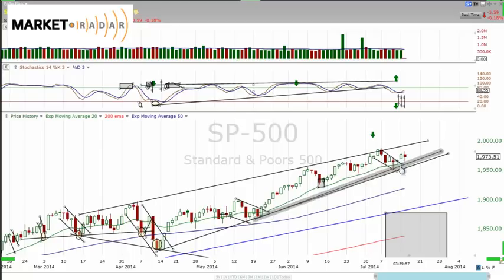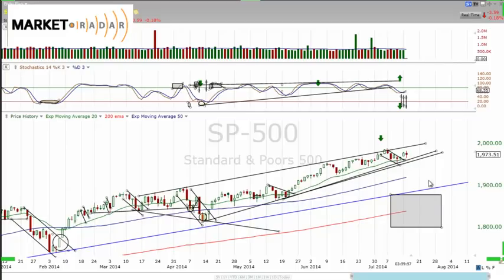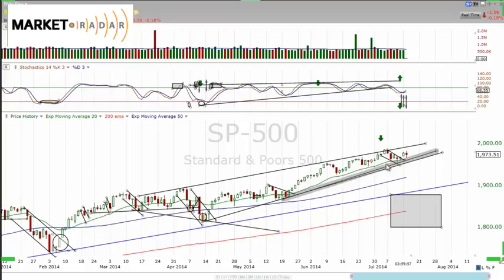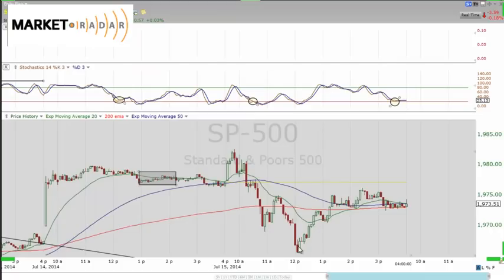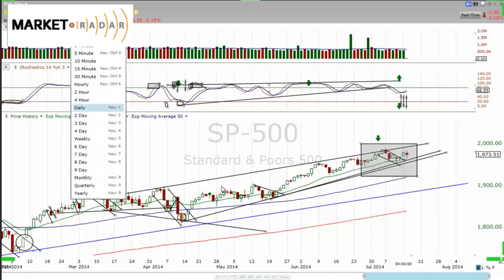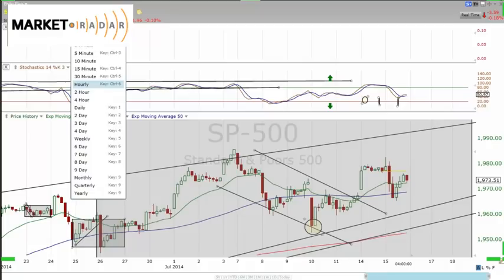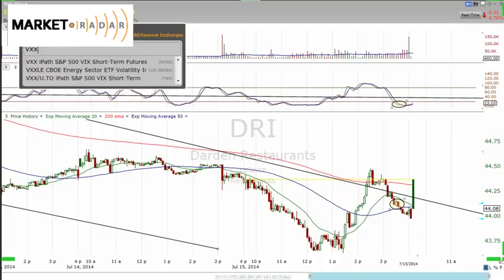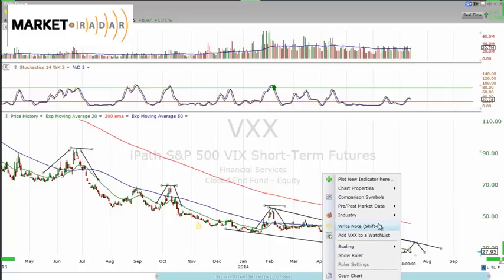Market Radar for Wednesday July 16th Rising Wedge still overhangs market plus $DRI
The alert system works on your mobile phone iPhone, or android, using an innovative method/app on your mobile device, basically turning your phone into a walkie talkie. DayTradingRadio.com 2019 Legal Disclaimer and Full Risk Disclosure; A rising wedge pattern continues to overhang the SPX and the signals still show the good possibility of a break down. This is a very hard call to make in these Fed Protected market. There are no real sellers showing up and each dip has been met with buying. I love the rising wedge pattern and my bias is now slightly bearish as it was slightly bullish to start the week. But nothing concrete and even though I added a few Short the bullish HPS charts continue to play out and hit their targets eg.